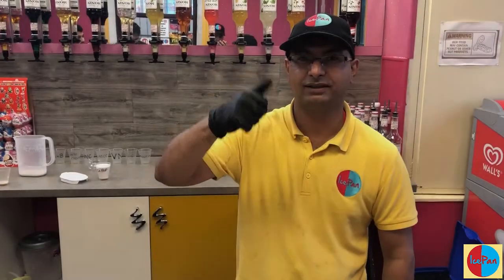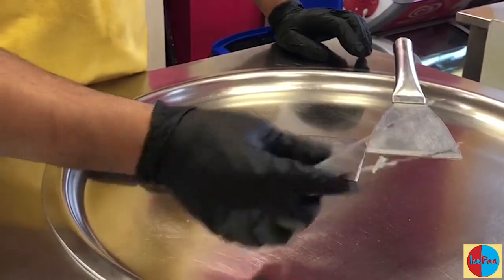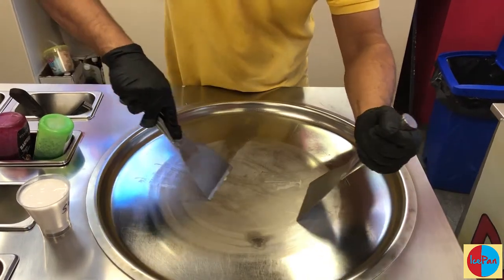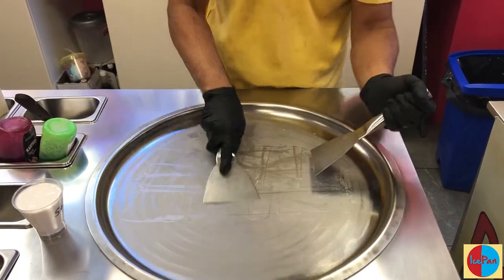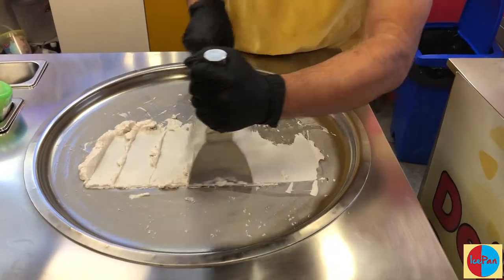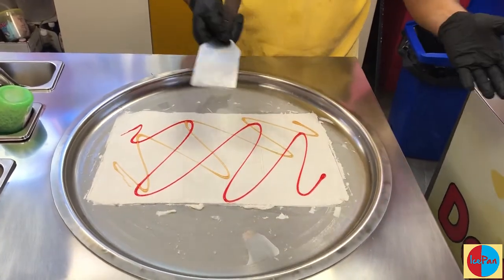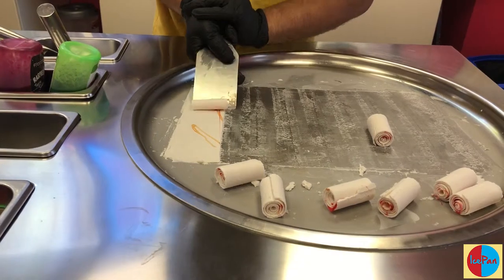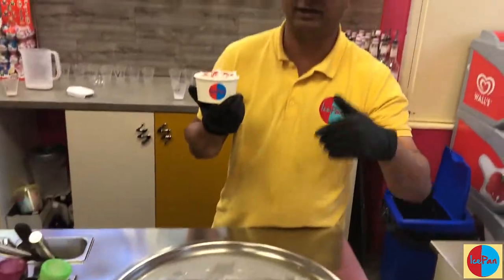Ep 3 - The essentials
In this video we discuss the hand movements and motions to create the popular box with ice cream, which allows you to make the perfect rolls, if any of our viewers are practising making rolls or are veterans, please do send us your pictures so we can have a look!!